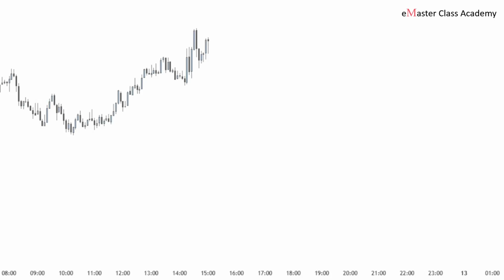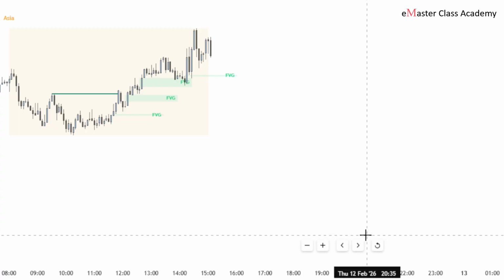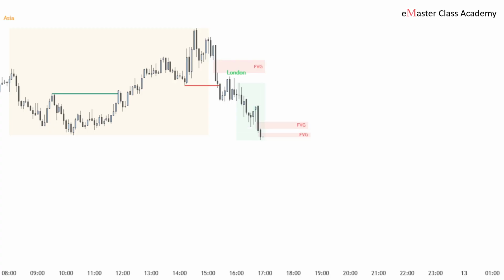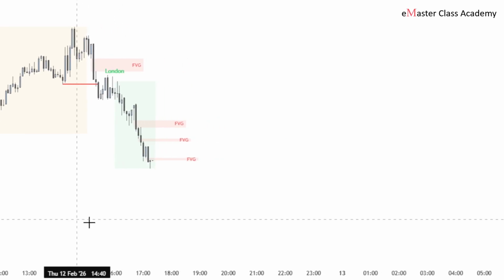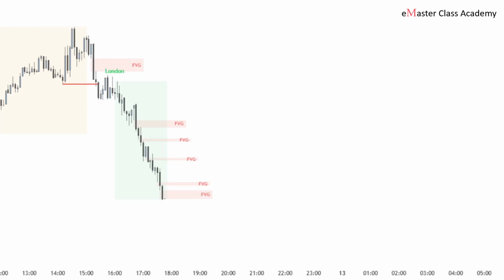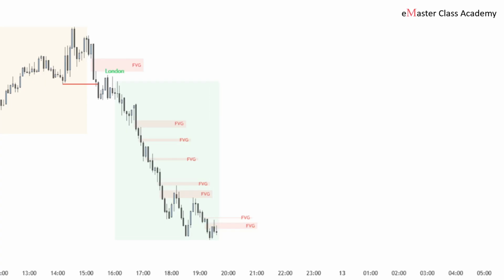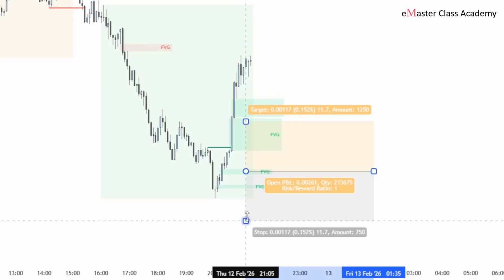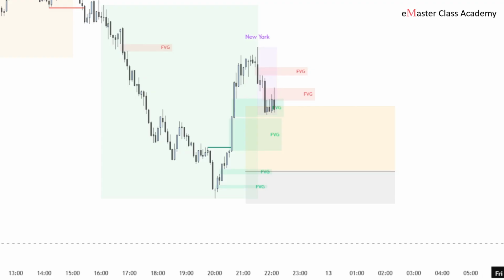Ep. 2 – The ONLY 3 ICT Indicators You’ll Ever Need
🚀 Algo Trading
The Algo Trading bots trade Forex pairs and Gold. Tested instruments include:
XAUUSD, EURUSD, USDJPY, GBPUSD, AUDUSD, USDCAD, USDCHF, NZDUSD, EURJPY, GBPJPY, EURGBP, AUDJPY, EURAUD.

All bots are developed in Python and connected to MT5 for real-time execution.

🔎 Strategies Included
• ICT
• Hoffman Strategy
• RSI Divergence

Each model is built with two core components:
• Setup – Defines the market conditions required for entry
• Execution Strategy – Manages entries, exits, risk, and trade management

To handle different market scenarios, the system integrates multiple built-in functions:
• RSI Divergence
• Stochastic Oscillator Crossover
• ATR (Volatility-Based Logic)
• Position Sizer
• Hoffman Overlay
• Hoffman Inventory Retracement Bar
• Trailing Stop Loss
• Market Buy / Sell
• Buy Stop / Sell Stop
• Buy Limit / Sell Limit